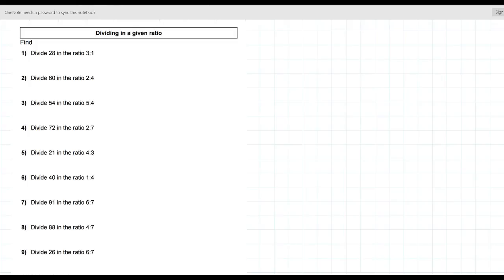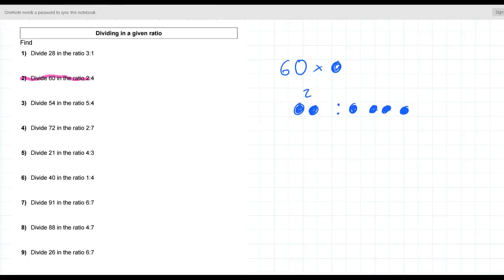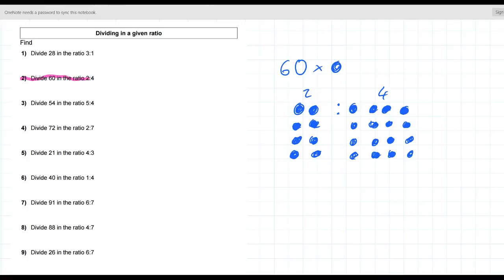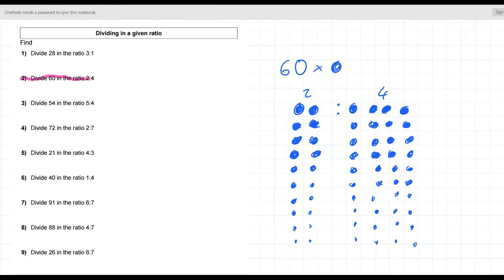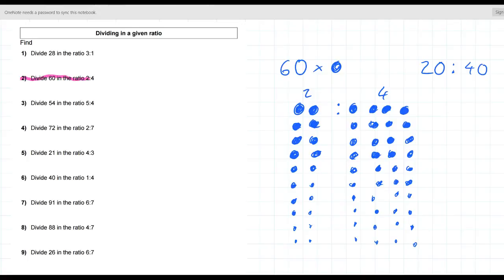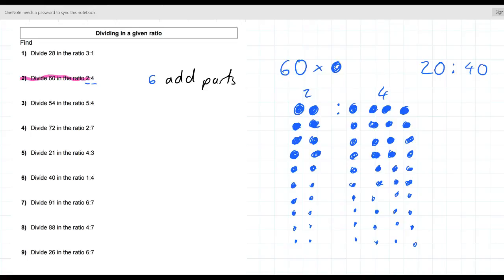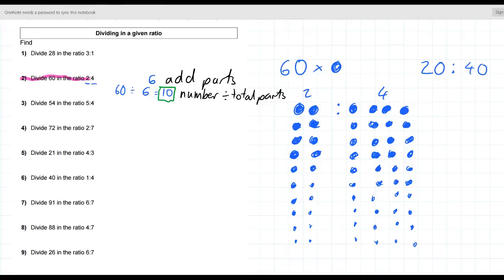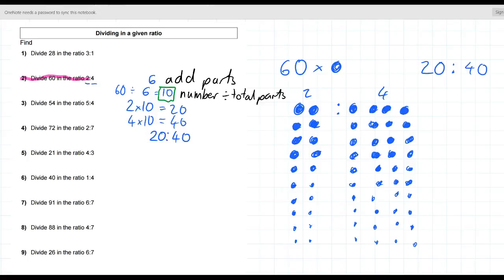dividing into a given ratio